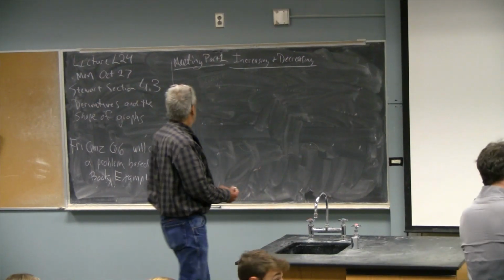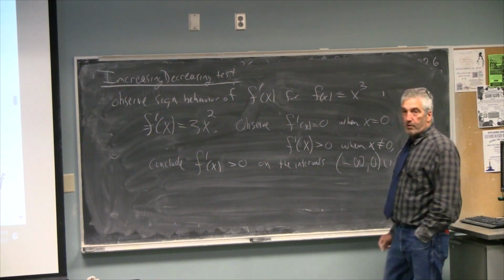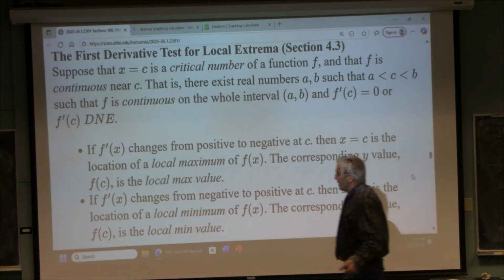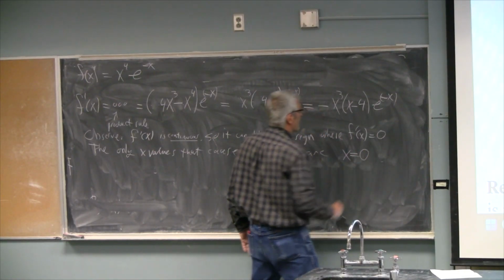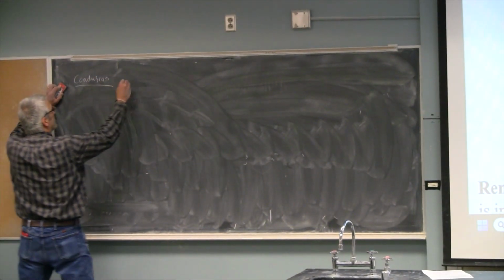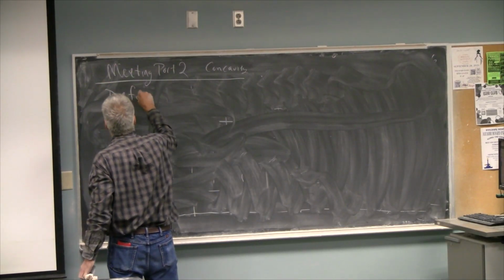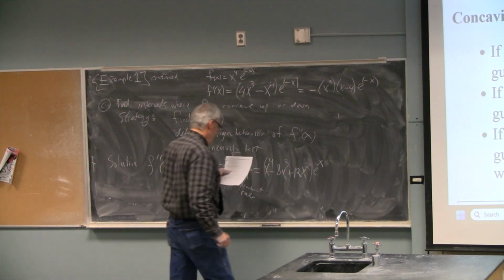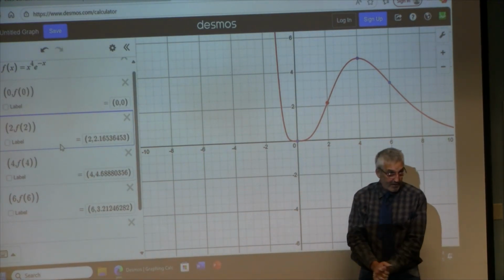Mon Oct 27, 2025 Lecture (L24) Discussing Stewart Section 4.3 (Derivatives and the Shape of Graphs.